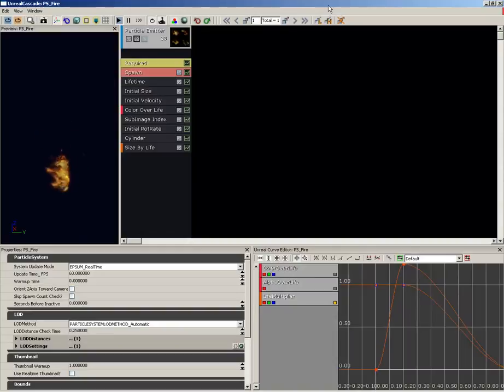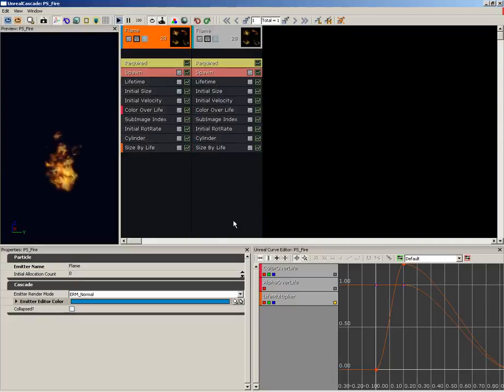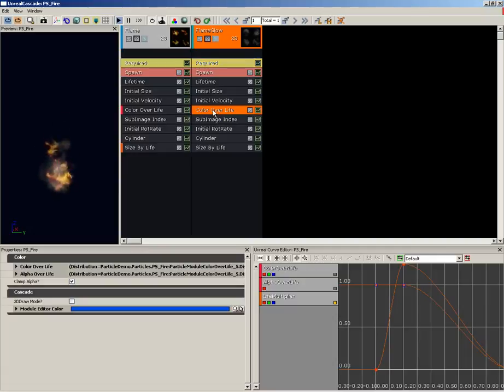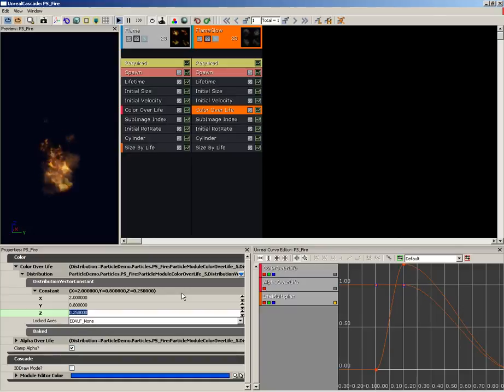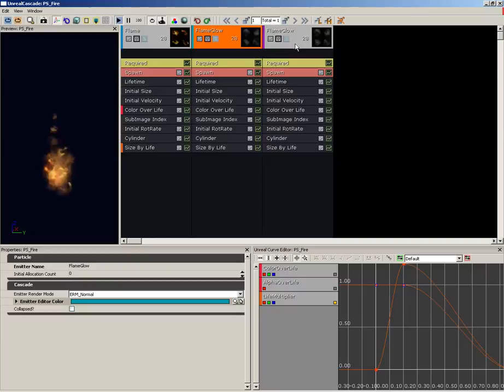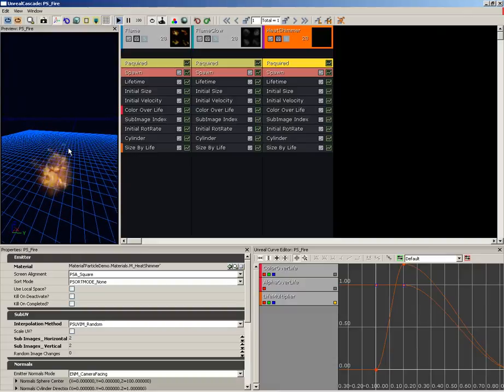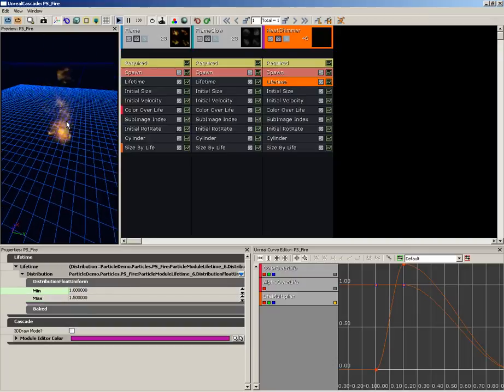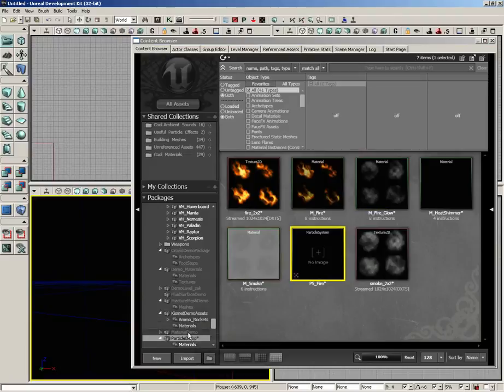10 - Particles 006 - Glow And Shimmer Emitters